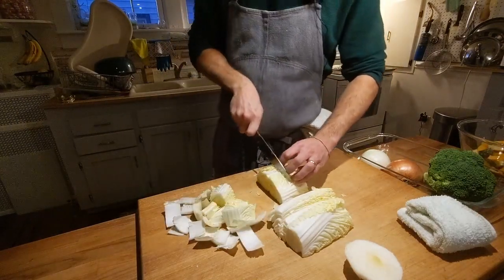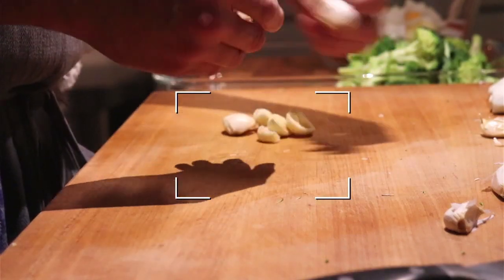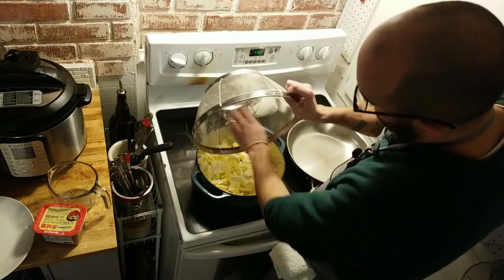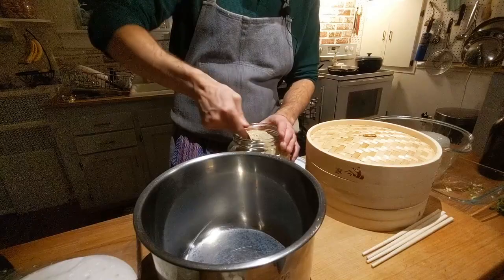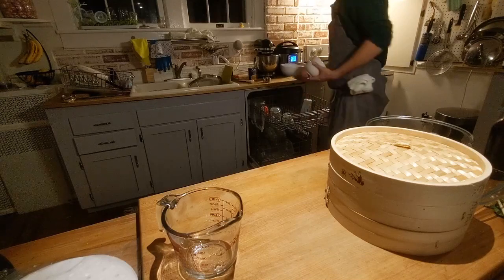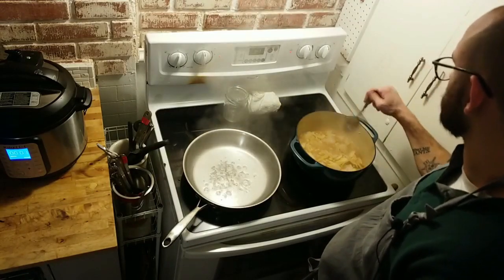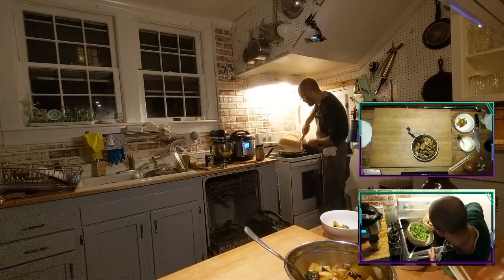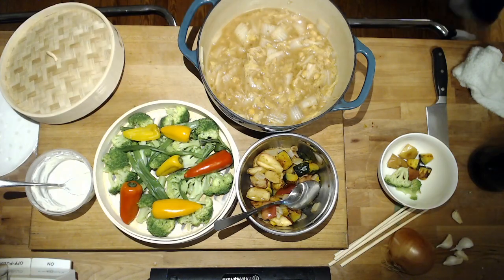stream redux 12.27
On the menu :

- nappa cabbage and garbanzo stew with red miso and almond butter
- steamed veggies with fermented onion aioli
- roasted kabocha squash and apples tossed in shichimi
- spiced brown rice